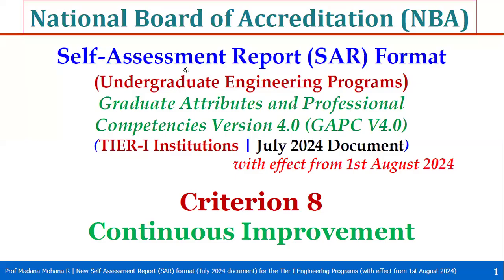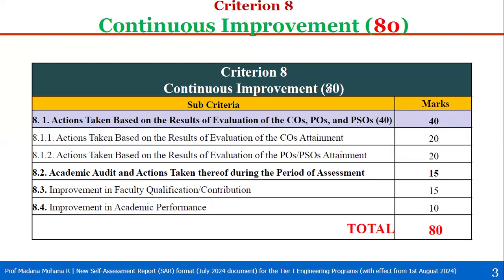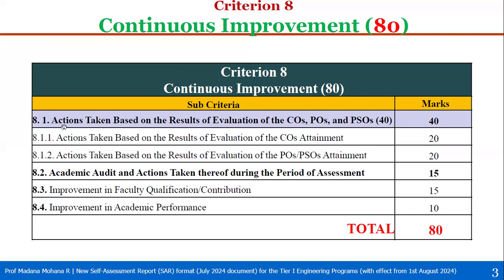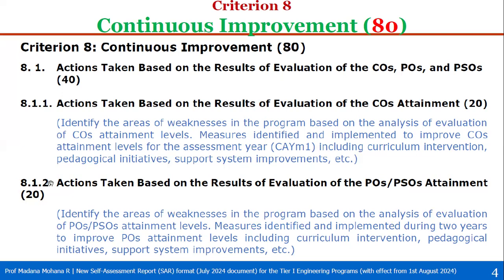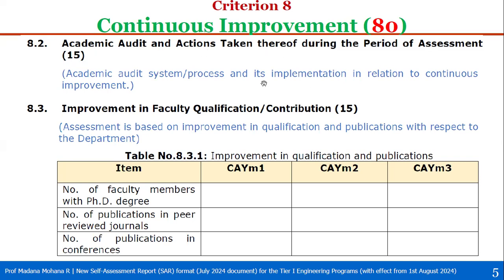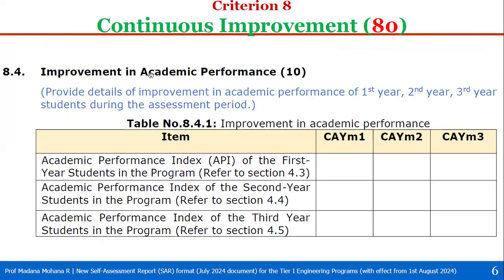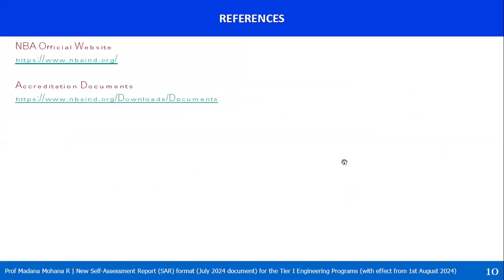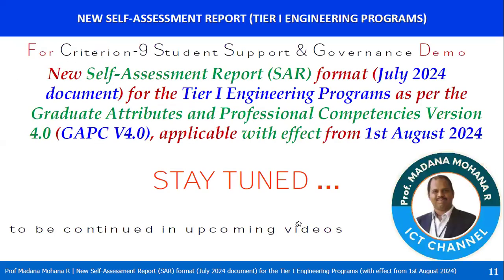National Board of Accreditation -New SAR (UG Tier-I): JULY 2024 | Criteria-8. Continuous Improvement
Criteria-8. Continuous Improvement

National Board of Accreditation (NBA) - New SAR (UG Tier - I): JULY 2024 Document with effect from 1st August 2024
National Board of Accreditation (NBA) NEW Self-Assessment Report (SAR) | TIER-I Institutions | July 2024 Document | Undergraduate Engineering Programs:
Self-Assessment Report (SAR) Format  | Graduate Attributes and Professional Competencies Version 4.0 (GAPC V4.0) |
SAR Criterion wise with effect from 1st August 2024
National Board of Accreditation (NBA) - NEW Self-Assessment Report (SAR) TIER-I (July 2024 Document) | Undergraduate Engineering Programs:  with effect from 1st August 2024

Prof. MADANA MOHANA R: ICT ACADEMIC CHANNEL

Quality Education through Outcome-Based Education (OBE)

UDEMY INTERNATIONAL: MOOCS CERTIFICATION COURSES BY Prof R MADANA MOHANA:
1. Compiler Design: Principles, Techniques and Tools

2. Formal Languages and Automata Theory

3. Python Programming - For Every Beginners

4. Introduction to R Programming

5. Basics of R Software for Data Science